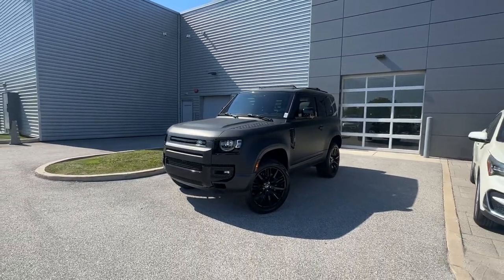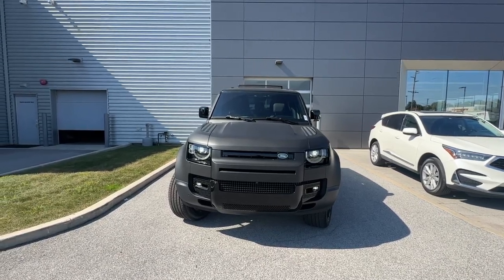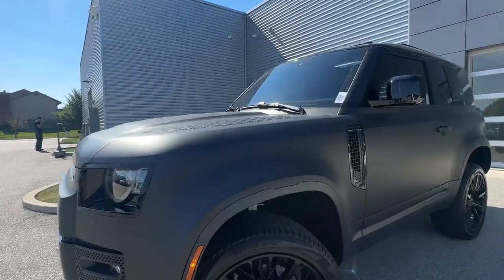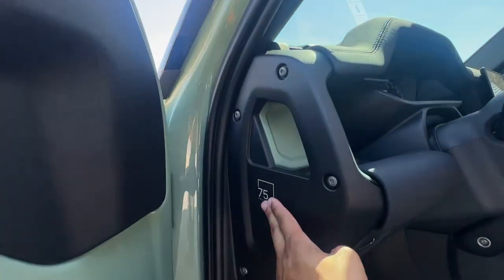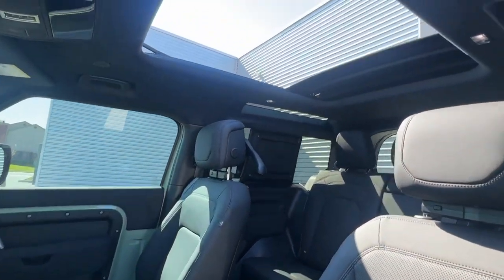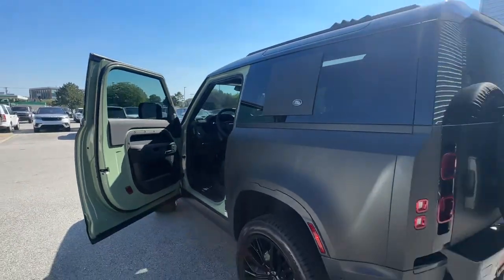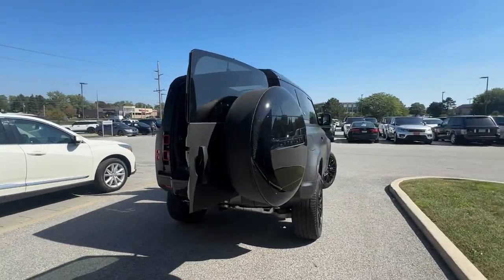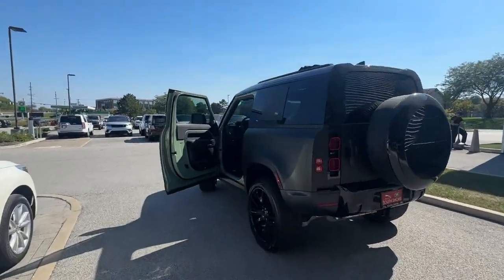2023 Land Rover Defender 90 75th Limited Edition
Take a quick look at this Urbanized 2023 Land Rover Defender 90 at Land Rover South Shore in Crown Point, IN.